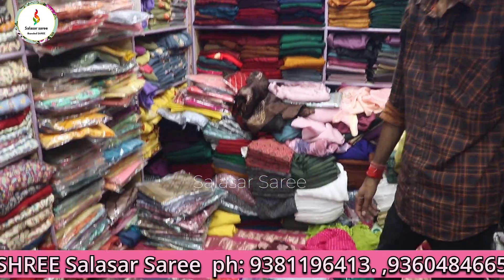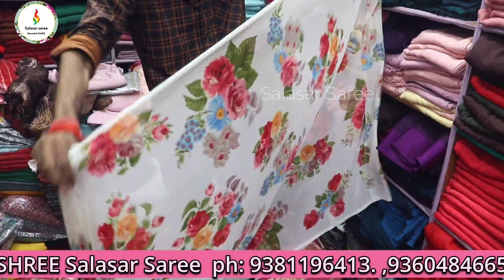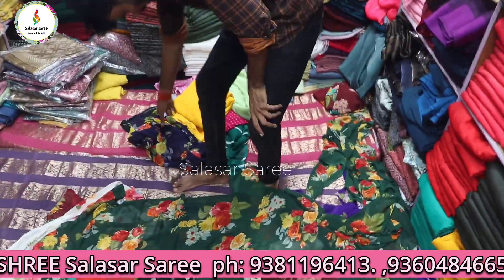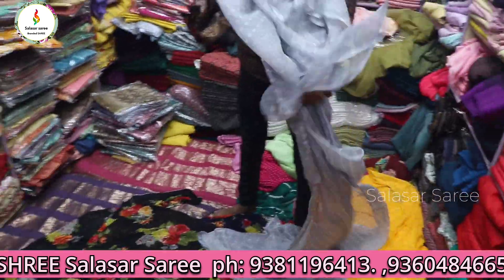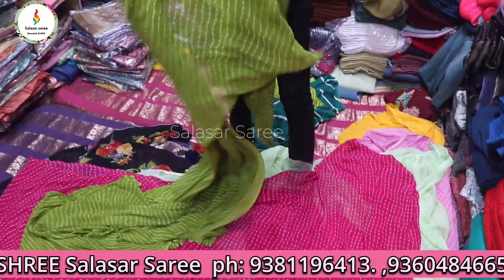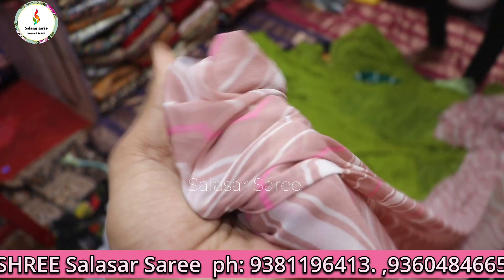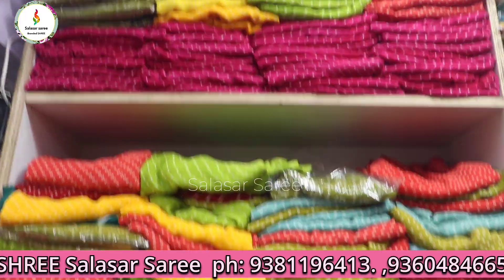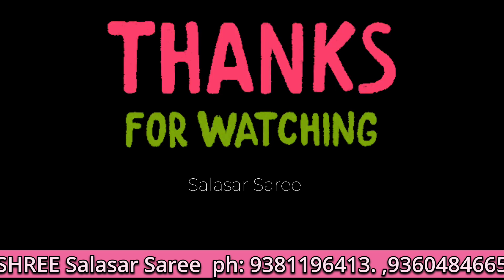new vera level branded Poonam printed saree in lowest price high quality 😲‼️👌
all type of saree available in chepa  price .

 salasar saree shop branded sarees. available in cheap price . linen cotten,chiffon Georgett jute silk uppadam sarees collections available different colors varieties number of collections wholesale single piece catalog designes all are available.

ADDRESS:

SHREE SALASAR SAREES

SPECIALIST IN VISHAL, VIPUL, AMBICA, SEYMOR,

LAXMIPATI, JOINT AND FULL SAREES

360, MINT STREET, SRI KRISHNA COMPLEX, 1ST FLOOR, SOWCARPET, CHENNAI-600079

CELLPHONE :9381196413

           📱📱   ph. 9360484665